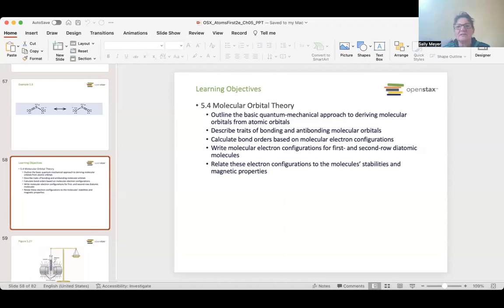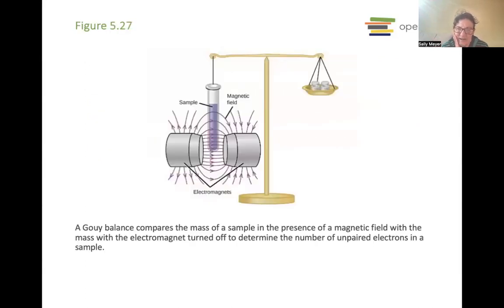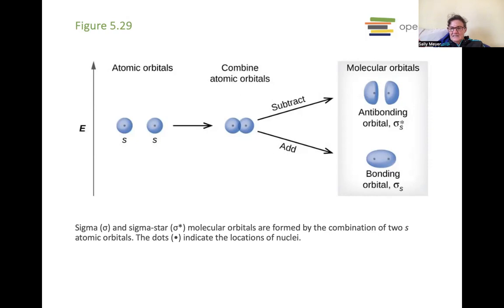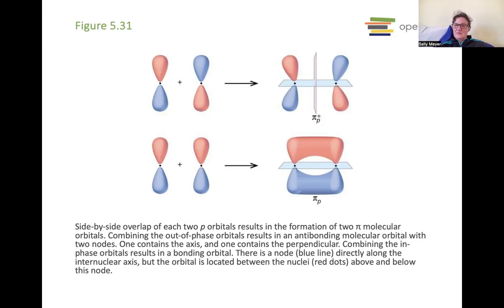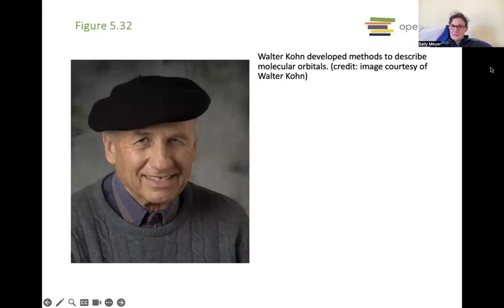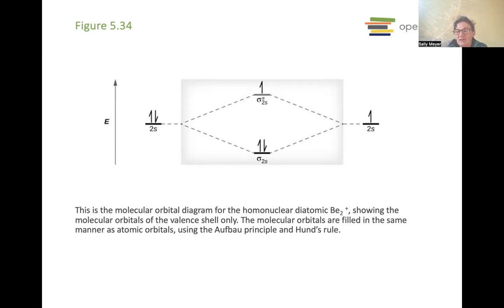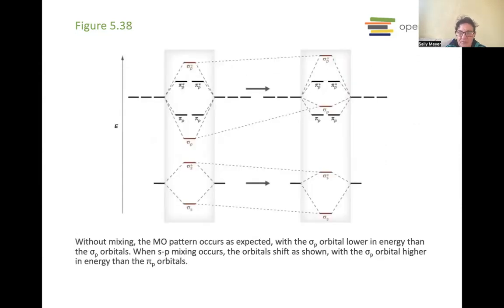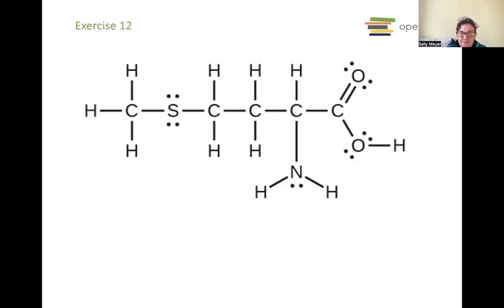Chapter 5 part 2